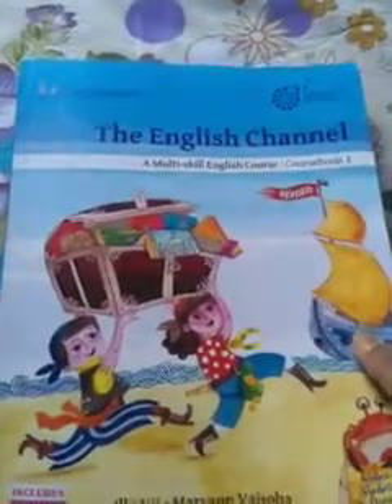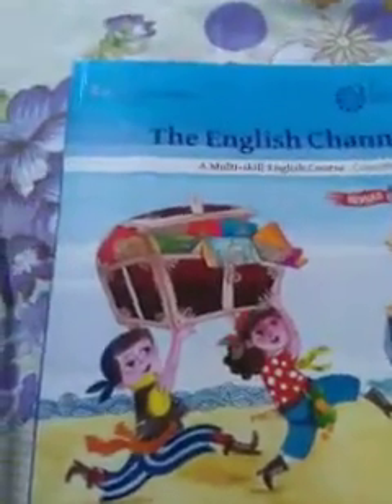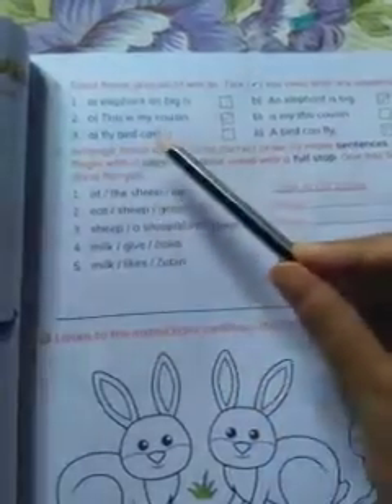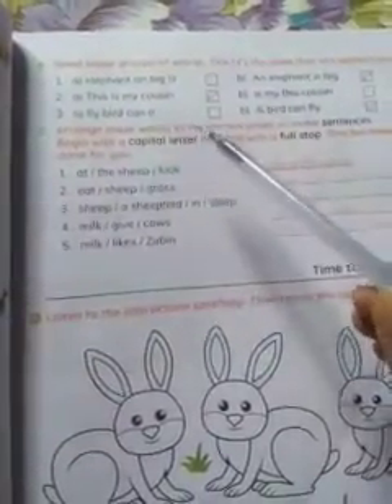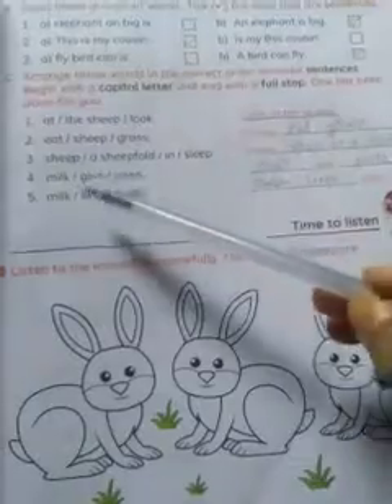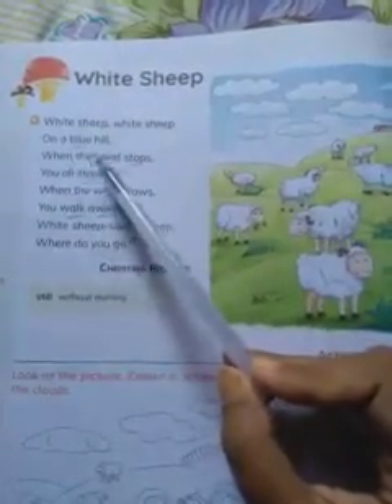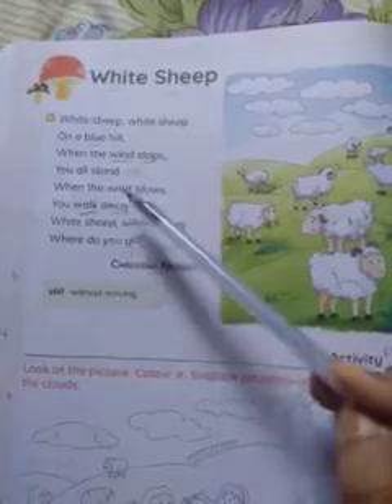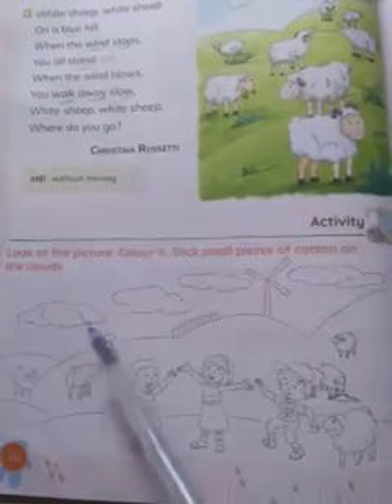Class 1 English revision...29.05.2020